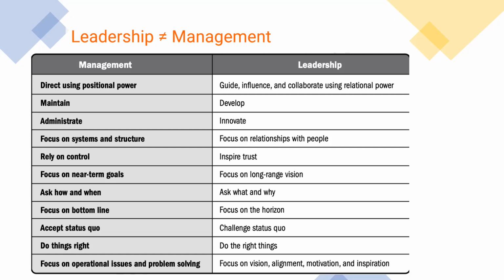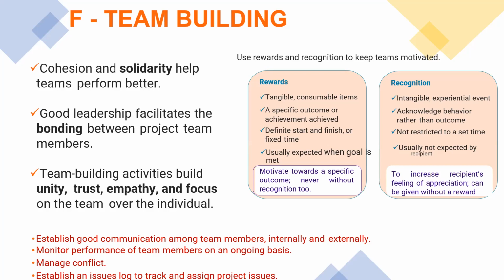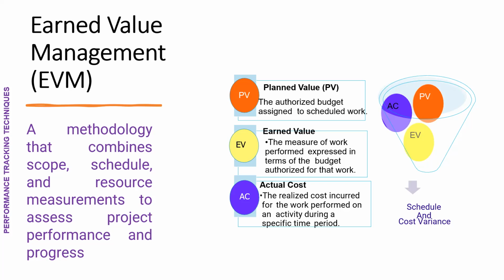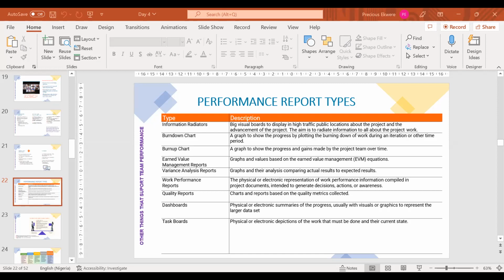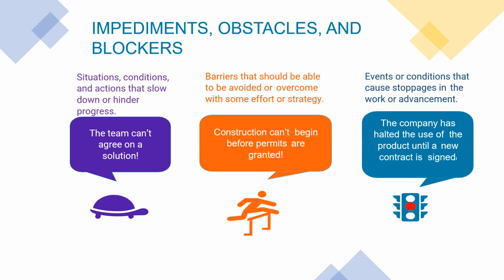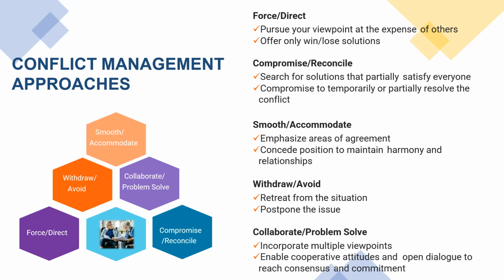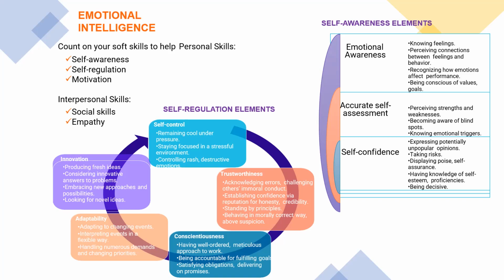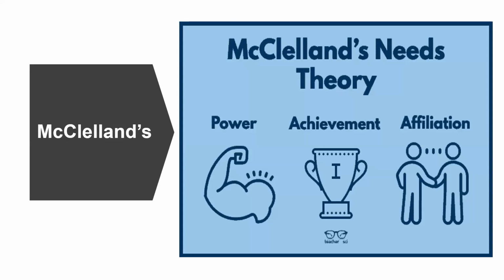ProjectManagement (4) - KEEPING THE TEAM ON TRACK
While Executing Project, Project Managers must work to Keep the team on track by paying attention to

To the need for good
To supporting
To addressing and removing Impediments, Obstacles, and Blockers
To managing
To collaborating with Stakeholders
To mentoring relevant Stakeholders
& to applying EmotionalIntelligence to Promote Team Performance

Lessons delivered by a certified ATP to help those preparing for the PMP exams.